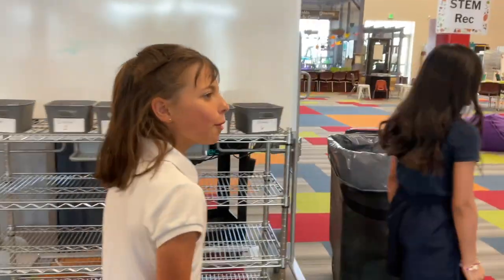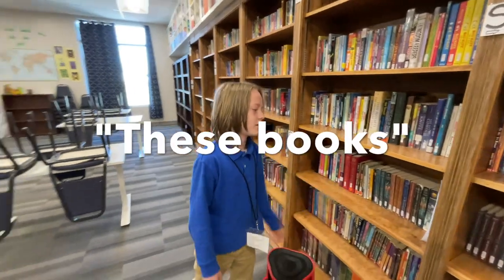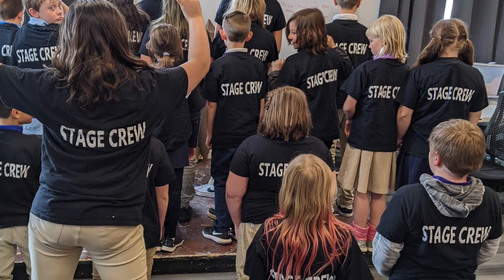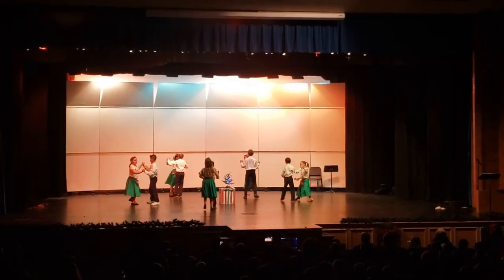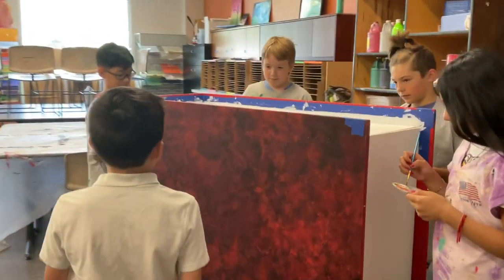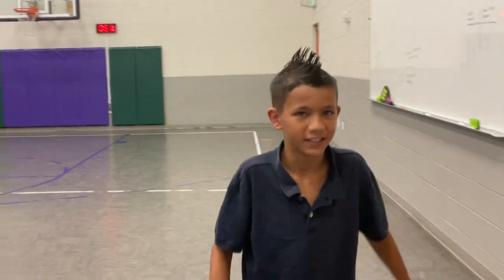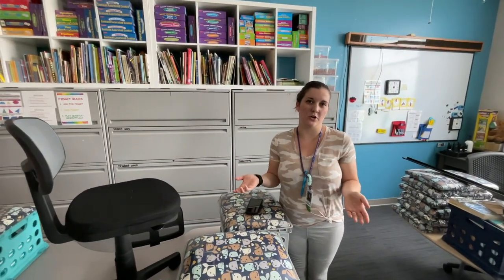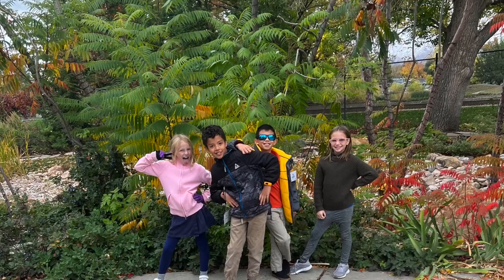Franklin Discovery - Student Produced Virtual Tour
What is Franklin Discovery about?  Watch the students of Franklin Discovery tell you all about what makes our school unique.